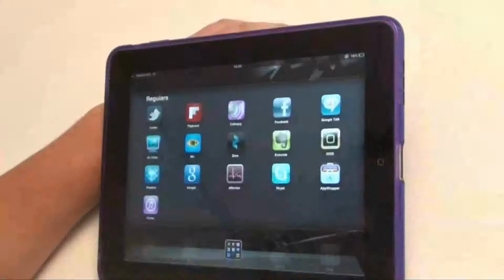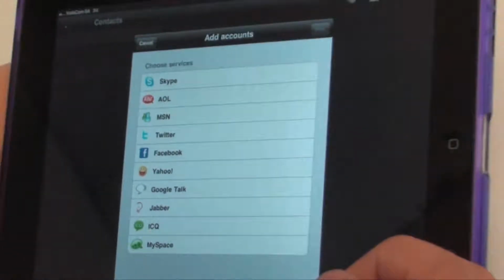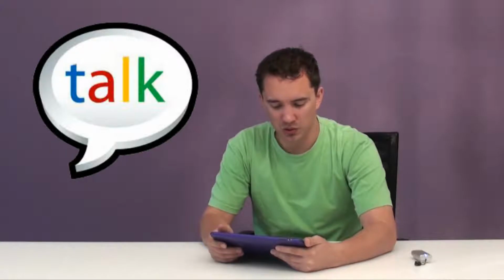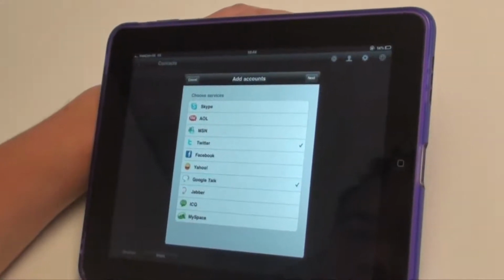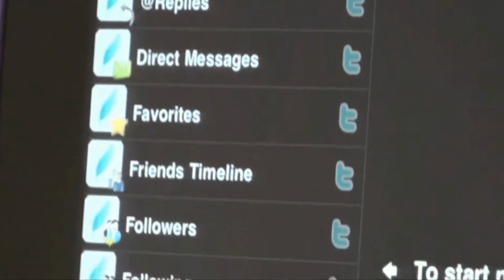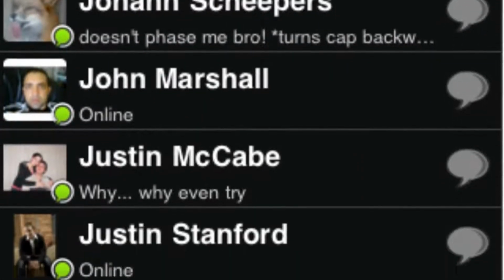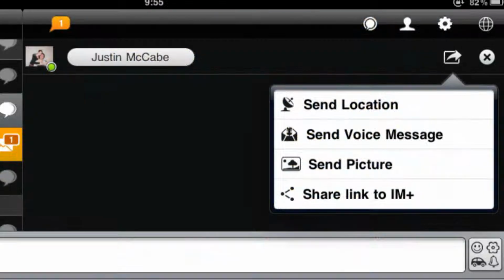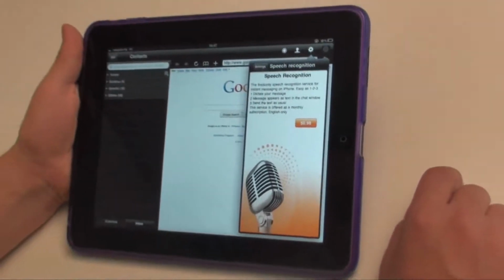APT - IM PLUS VIDEO.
Christo takes a look at the IM plus chat application.